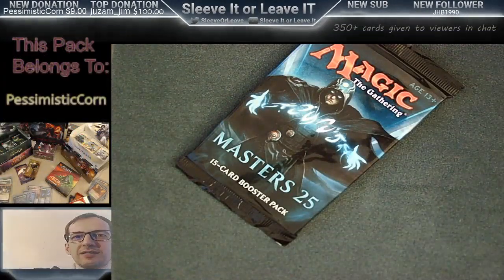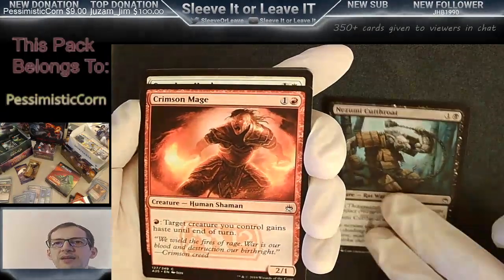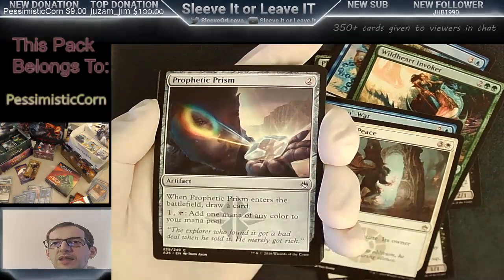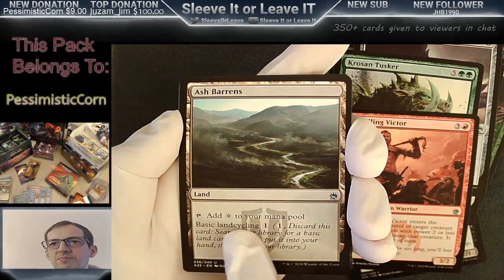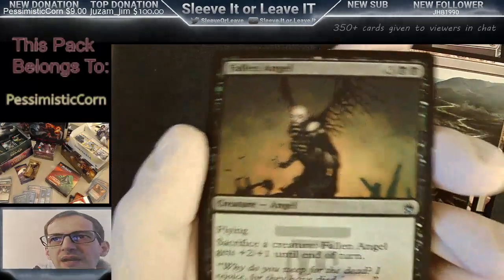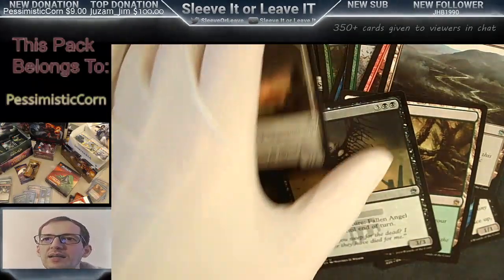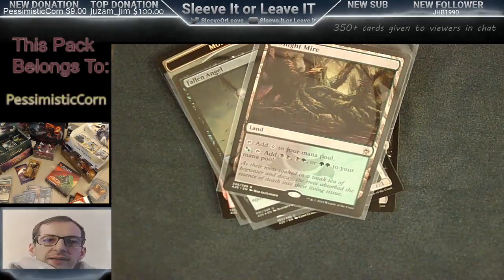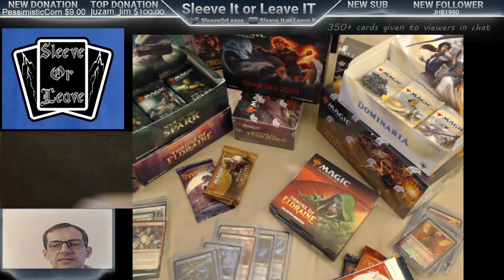Master's 25 Pack - Dual Land!!!!!